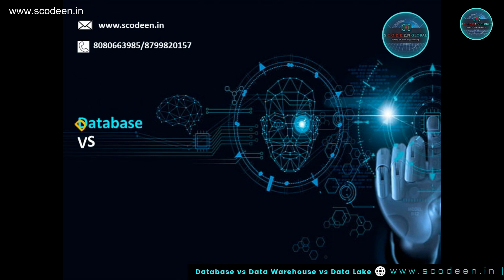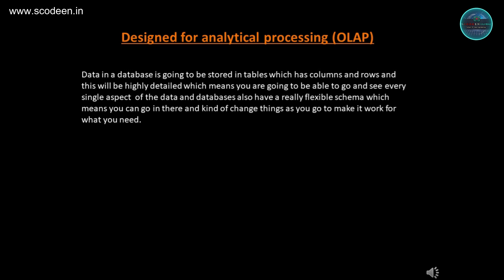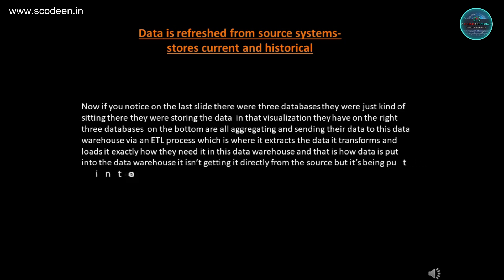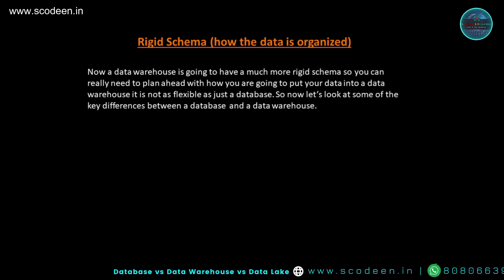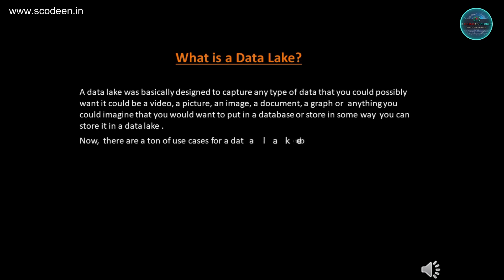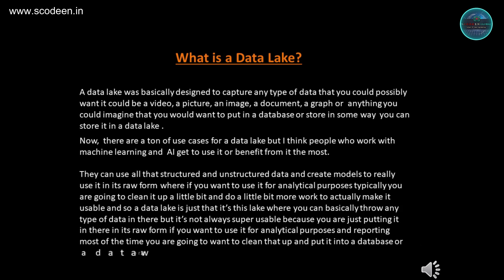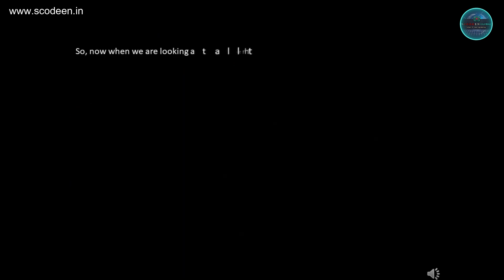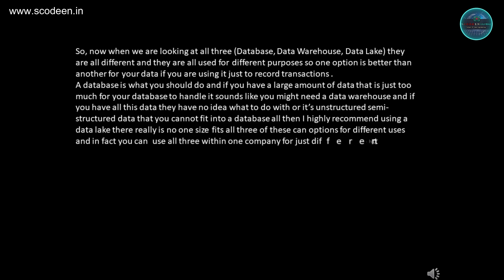Explained | Database vs Data warehouse Vs Data Lake | Scodeen Global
Database ::
A database is a collection of data or information. Databases are typically accessed electronically and are used to support Online Transaction Processing (OLTP). Database Management Systems (DBMS) store data in the database and enable users and applications to interact with the data. The term “database” is commonly used to reference both the database itself as well as the DBMS.

Data warehouse :
A data warehouse is a system that stores highly structured information from various sources. Data warehouses typically store current and historical data from one or more systems. The goal of using a data warehouse is to combine disparate data sources in order to analyze the data, look for insights, and create business intelligence (BI) in the form of reports and dashboards.

Data Lake :

A data lake is a repository of data from disparate sources that is stored in its original, raw format. Like data warehouses, data lakes store large amounts of current and historical data. What sets data lakes apart is their ability to store data in a variety of formats including JSON, BSON, CSV, TSV, Avro, ORC, and Parquet.

Typically, the primary purpose of a data lake is to analyze the data to gain insights. However, organizations sometimes use data lakes simply for their cheap storage with the idea that the data may be used for analytics in the future.

We, Scodeen Intelligence Laboratory )are a professionally managed Institute, engaged in service providing, Software Engineering, Independent Testing, Recruitment, Corporate Training, Software Testing, Certified SDET Programme, Web Development, Software Development, Database, Project Training, Digital Marketing, Cloud, Online Training, and Weekend Training & Corporate Training.

OUR EXCLUSIVE TRAINING PROGRAM INCLUDES:
1.Python and Data science 2. Machine Learning 3. Artificial Intelligence 4. Big Data 5. Data Warehousing 6. Business Intelligence 7. Software Testing(Manual+Automation including selenium) 8. Back end Automation 9. Django 10. API Rest 11. Web Development 12. AWS Cloud 13. Postgre SQL